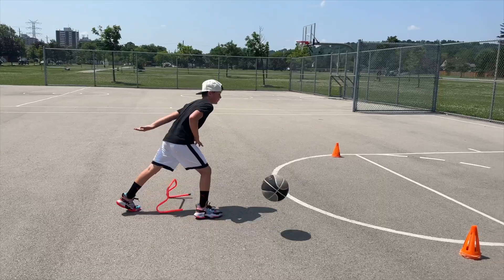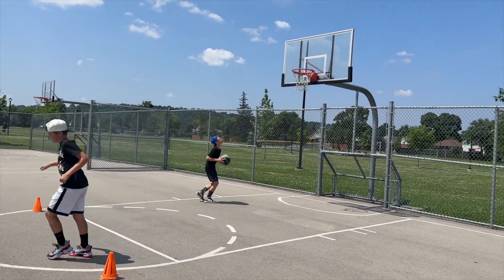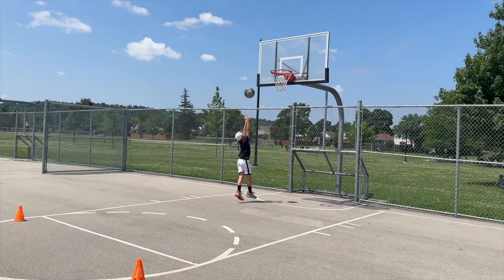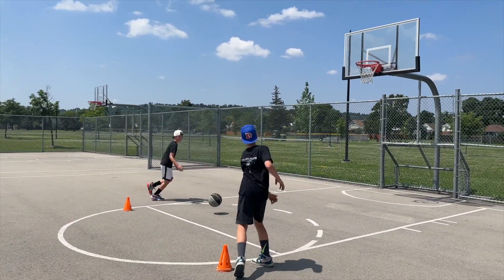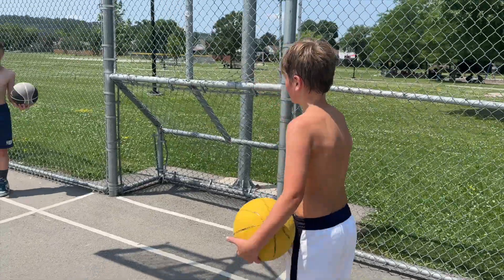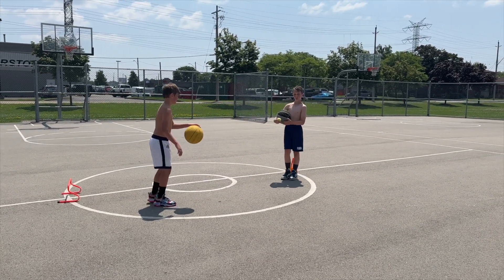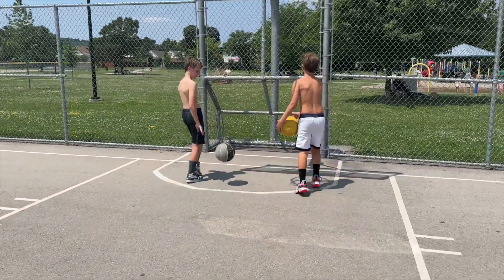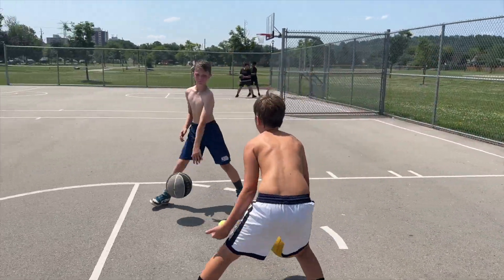Best Finishing Basketball Drills For Youth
Best Finishing Basketball Drills For Youth, in this video I breakdown different Basketball drills that have you finish over a defender. It doesnt matter if your going in for a layup of a jump shot you need to be able to finish with a defender close to you. I hope these Finishing Basketball Drills For Youth can help you become a better Basketball player.